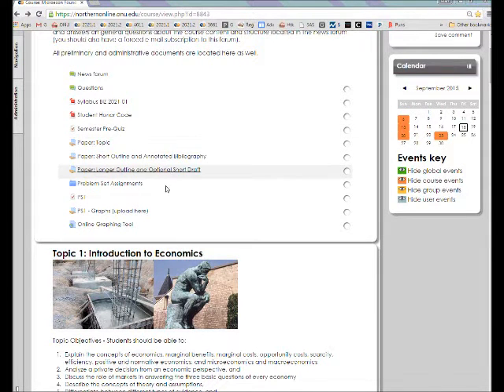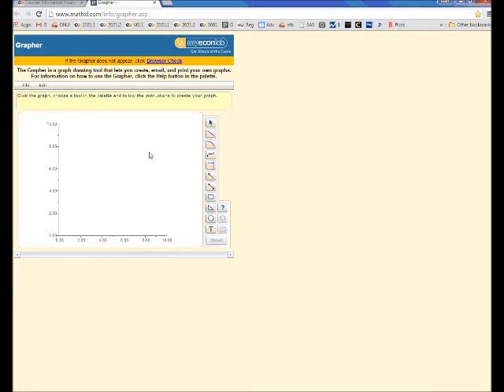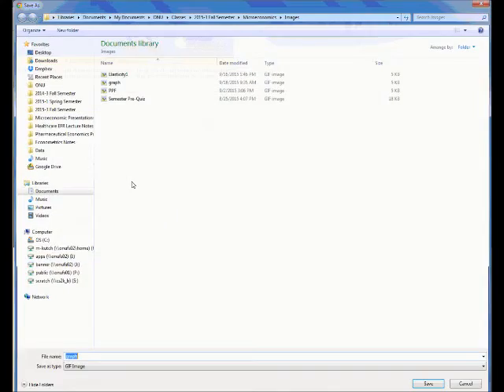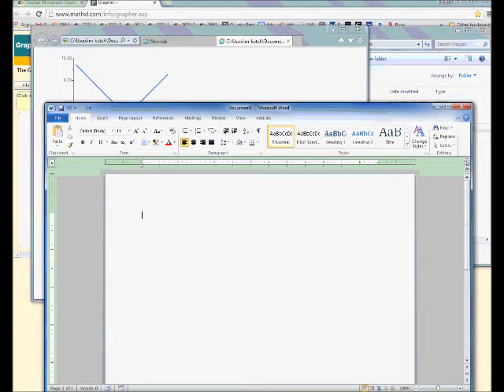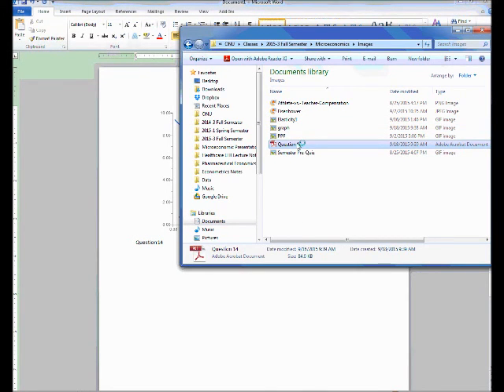Graphing How To